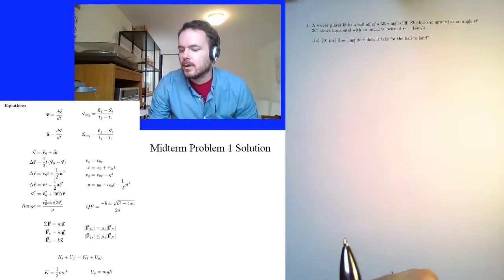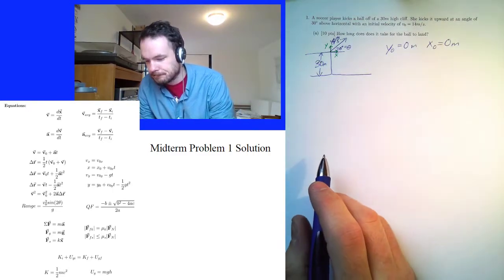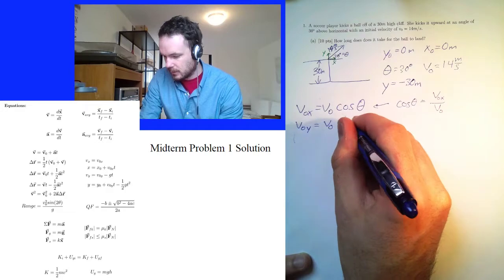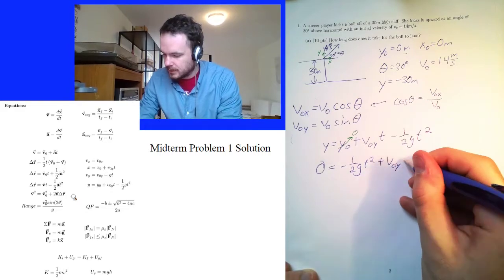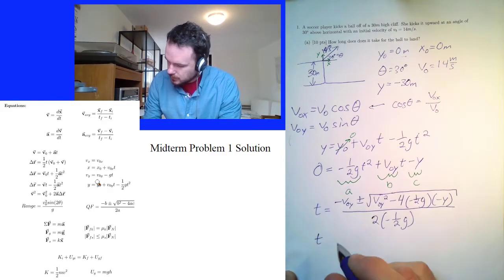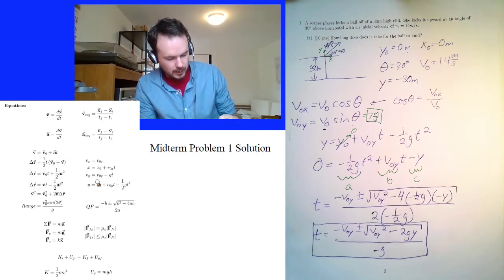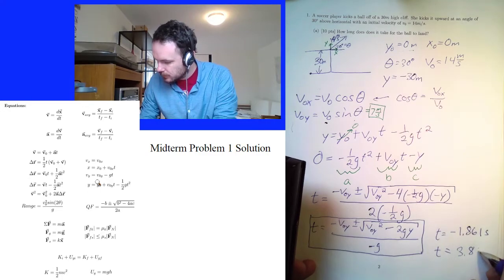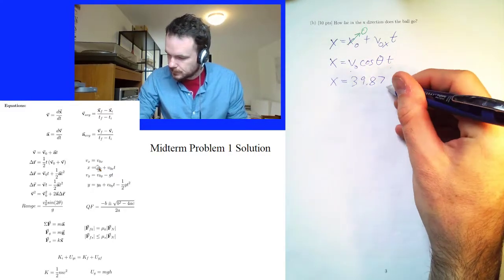Midterm Problem 1